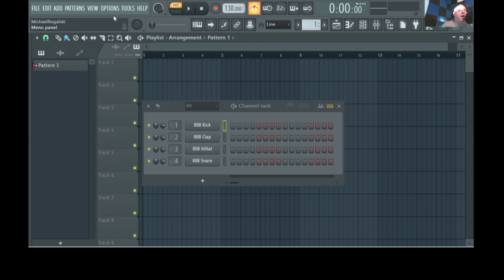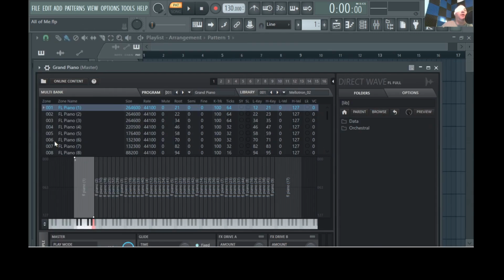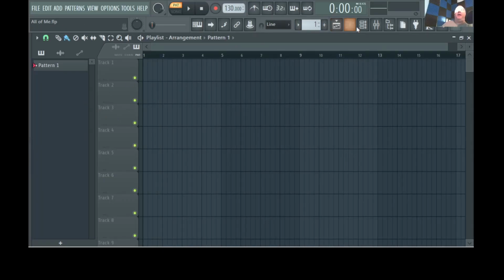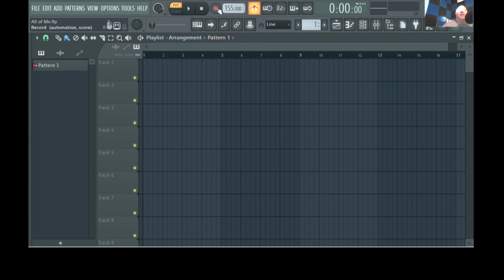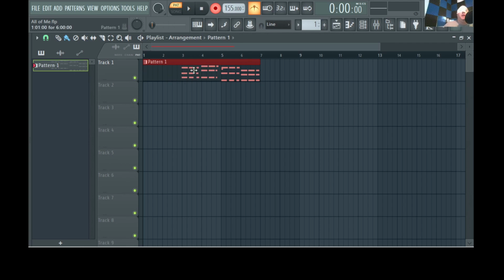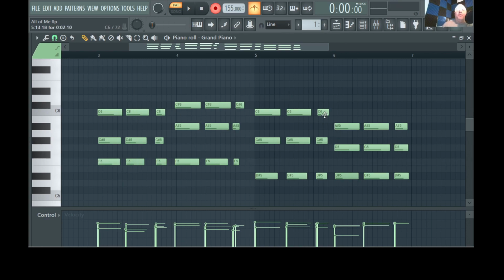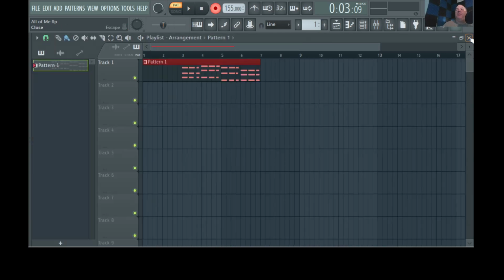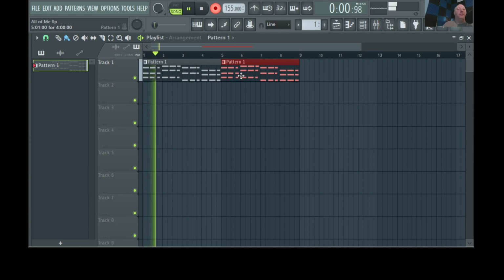FL Studio - John Legends "All of Me" - MIDI Controller, Setup, Record, Piano Roll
Part 9 of Rogues Instruction's Online Music Education series for using Digital Audio Workstations. I cover using FL Studio to play John Legend's "All of Me"  using a MIDI Controller and how to edit the performance in the Piano Roll.